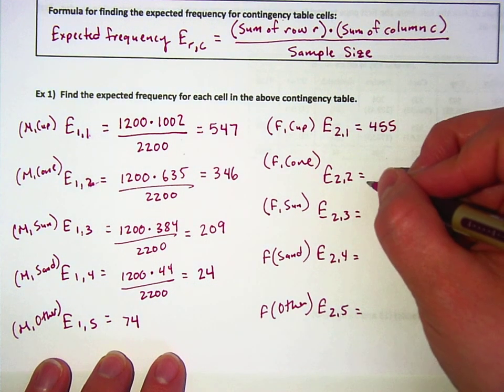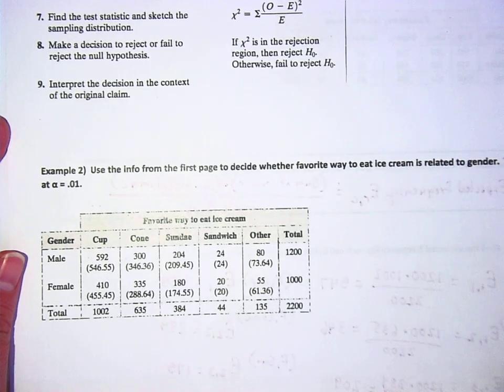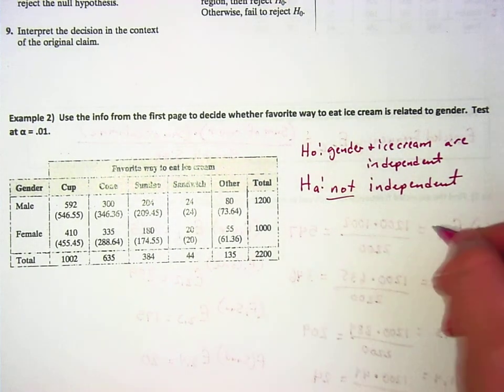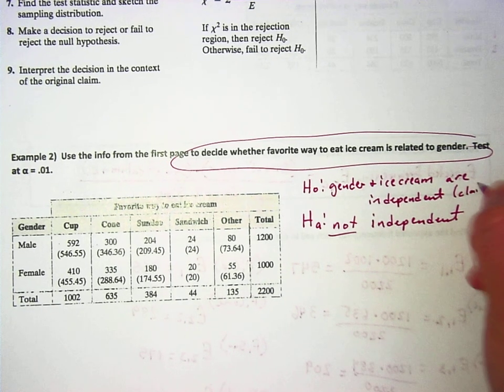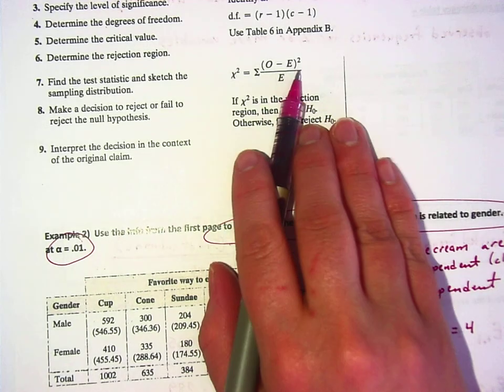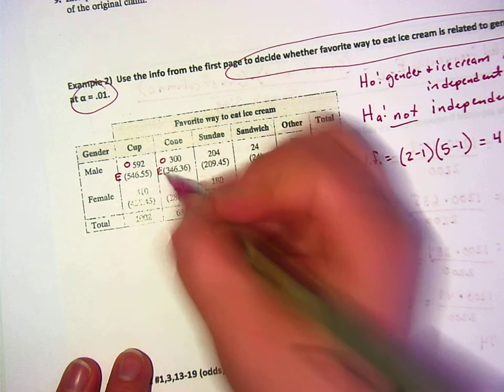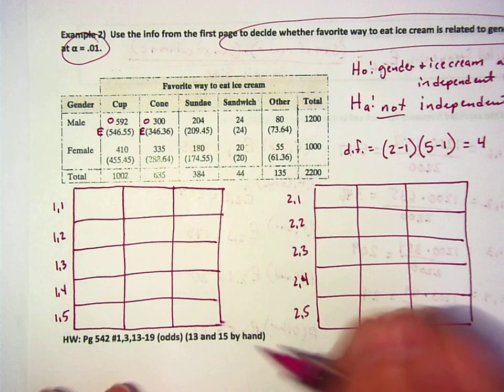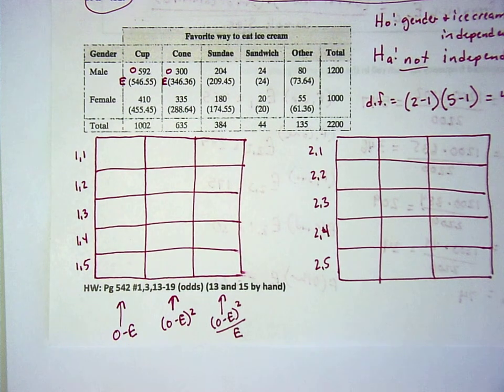5/13 AP Stats (Part 2)